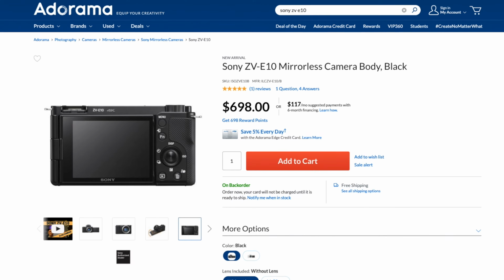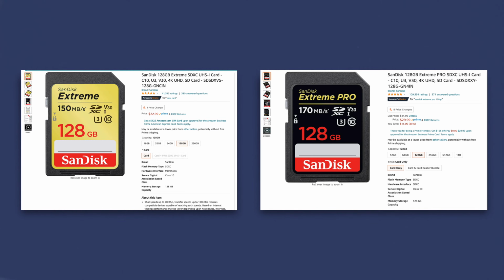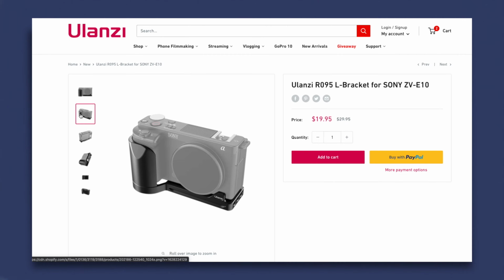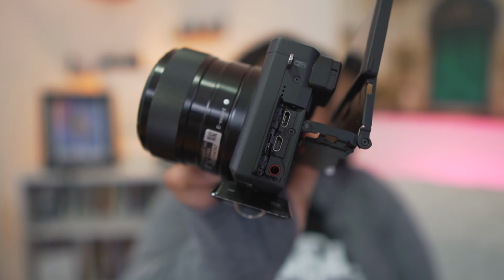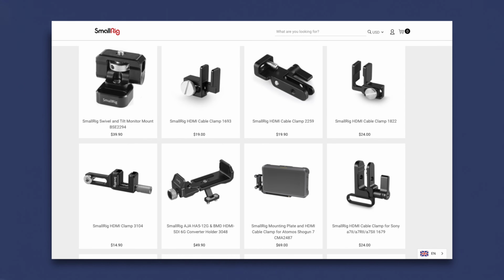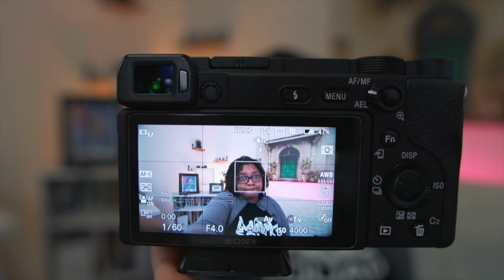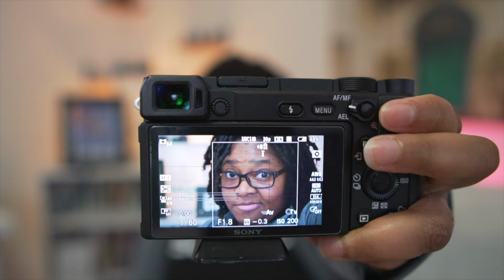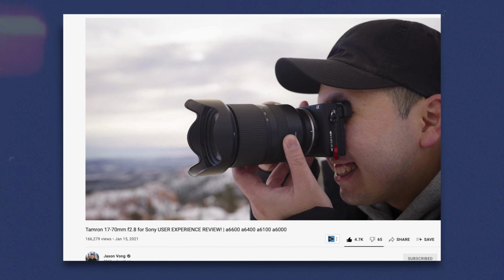Sony ZV-E10 vs Sony a6400 for Video (Which One Should You Buy?)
The Sony ZV-E10 is an awesome little camera for video but how does it stack up against one of the current best cameras for YouTube, the Sony a6400 for video and live streaming?

In this video, we cover some of the video similarities these cameras share but also where Sony missed the mark on the ZV-E10 in video, and who I think these cameras are best for when you're live streaming and recording videos for YouTube or your business!

Note: The Sony ZV-E10 also can live stream via USB whereas the Sony a6400 cannot natively with Sony's software. Both CAN stream via USB using Ecamm Live native USB streaming.

Sony ZV-E10
Sony a6400
Sandisk Extreme Memory Card
Sandisk Extreme Pro

How do you setup your Sony ZV-E10 settings for video? In this next video, I'll show you how!

The Best Accessories I Recommend for the Sony ZV-E10 we added in a recent blog post